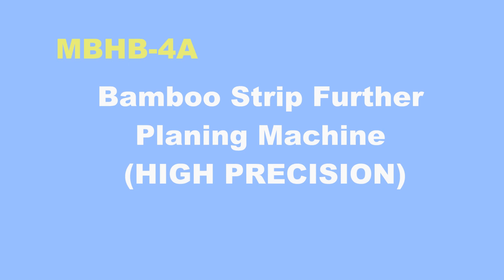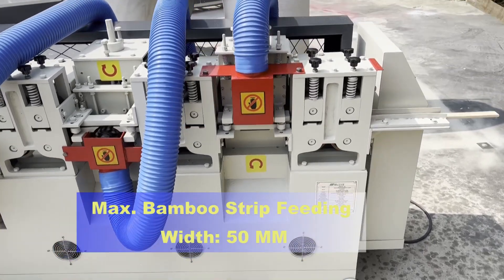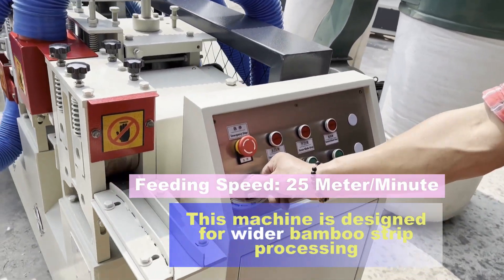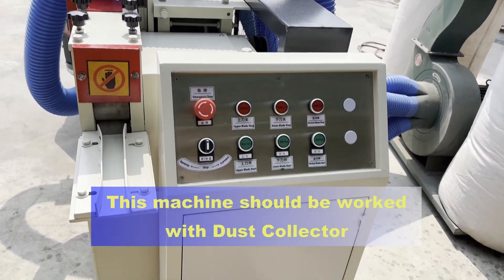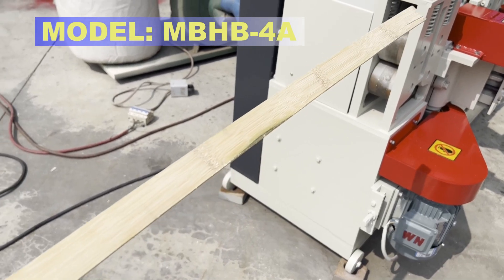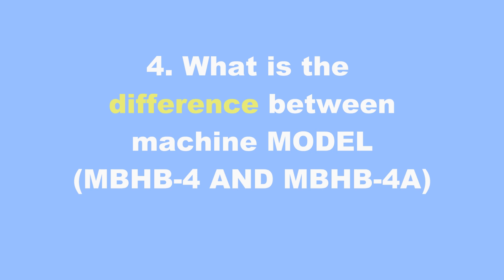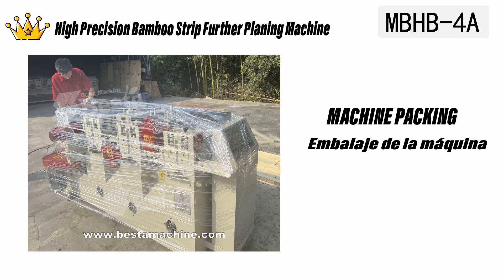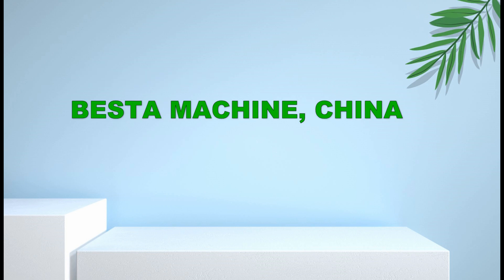Bamboo Strip Further Planing Machine, High Precision Four Side Planing Machine (MBHB-4A)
Bamboo Strip Further Planing Machine, High Precision Four Side Planing Machine (MBHB-4A)-MADE IN CHINA, LATEST DESIGN
This machine is widely used in bamboo strip processing, bamboo strip planing, bamboo furniture board making and bamboo flooring making industries.
Machine power: 13KW
Feeding Width: Max. 50MM
Processing Thickness: 15 to 15 MM
Feeding Speed: 25 Meter/Minute
Machine Weight: 900 KGS